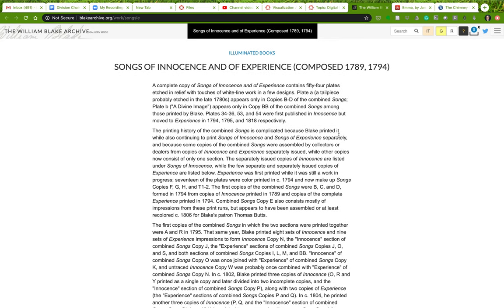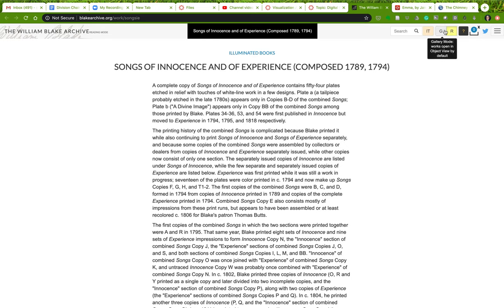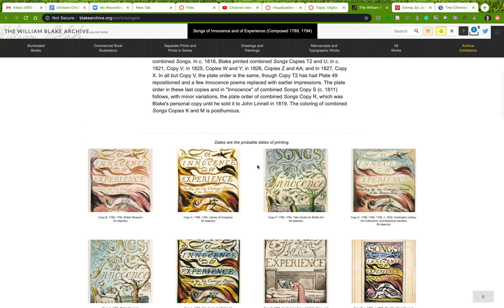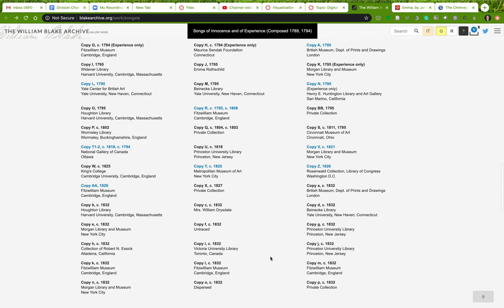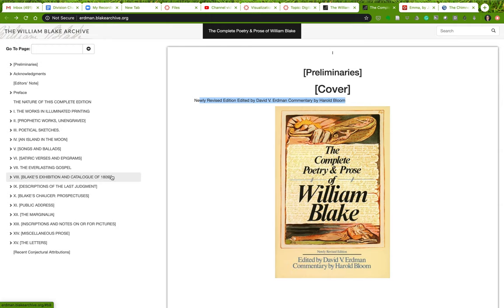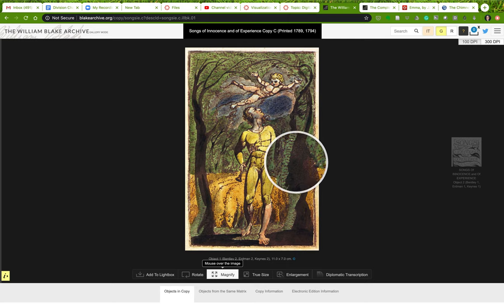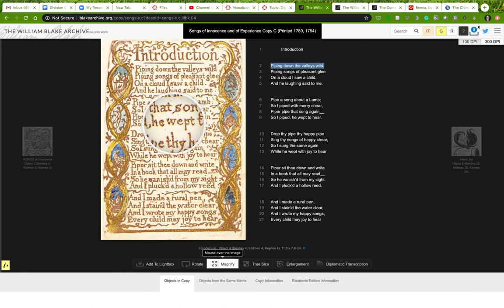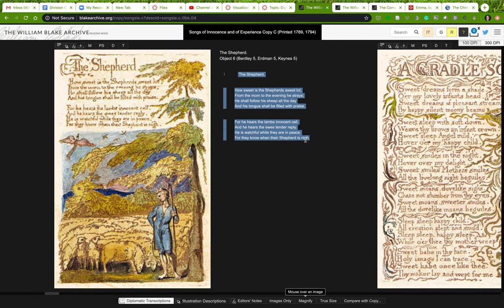Blake Archive Overview